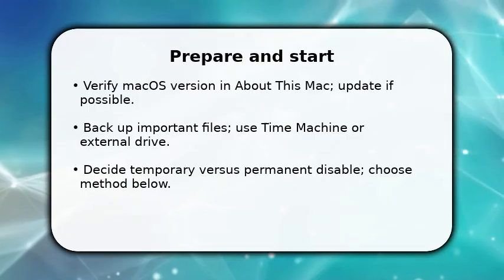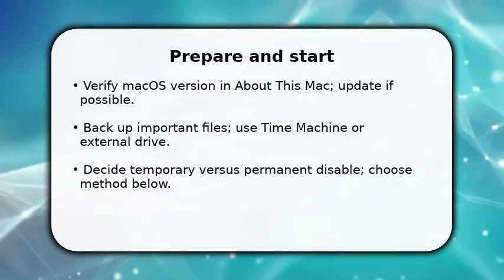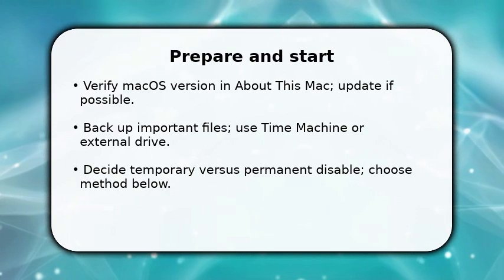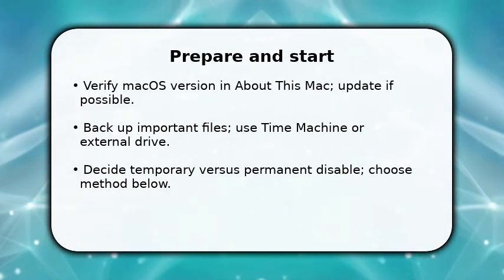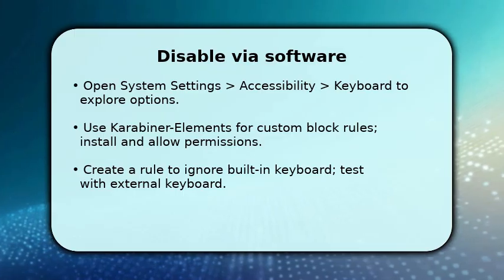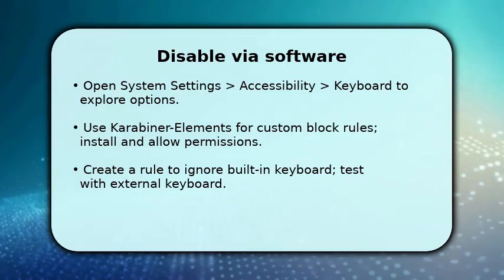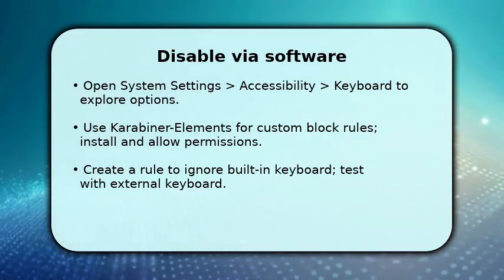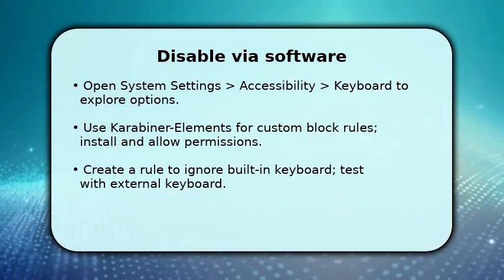How to Disable Keyboard on Macbook Air - Step by Step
How to Disable Keyboard on Macbook Air - Step by Step | 🔒 Surfshark VPN Deal — Stay private and secure. $1.99/mo + 3 Months Free ▸

Discover the simple steps to disable your keyboard on a MacBook Air for various reasons, such as cleaning or troubleshooting. This guide provides clear instructions and tips throughout.

disable keyboard, MacBook Air, how-to disconnect keyboard, remove physical connection of keyboard, keyboard unplugging on macOS